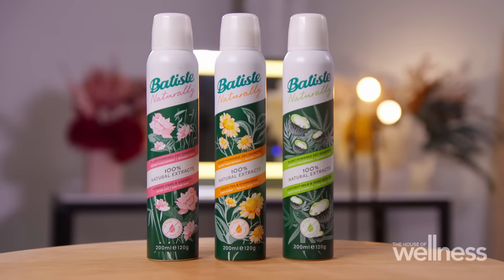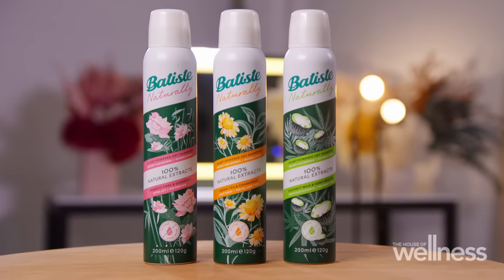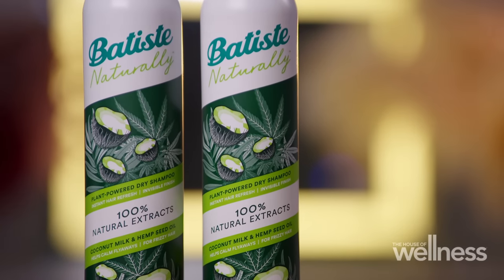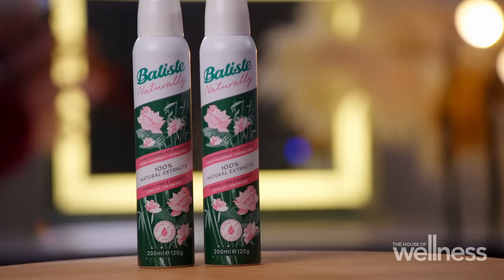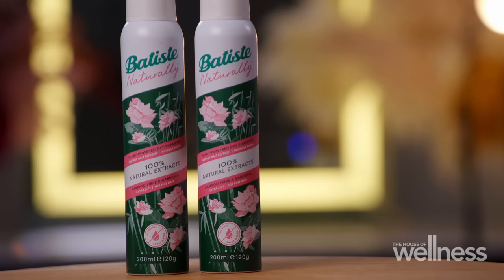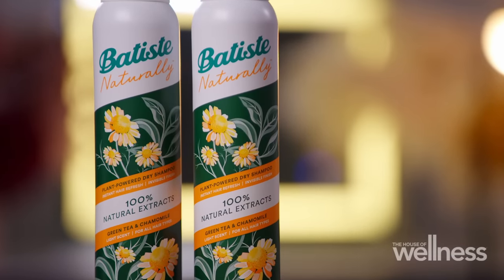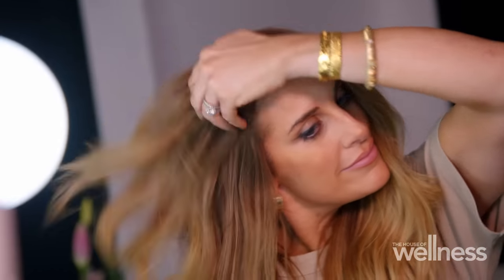A haircare staple: plant-powered dry shampoo | The Look | Season 6 | The House of Wellness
Beauty guru, Jade Kisnorbo explains the many benefits of dry shampoo. Learn how to give your hair a refresh between washes, to gently remove excess oils and restore movement, with a dry shampoo that's made with naturally derived ingredients.

The House of Wellness features hosts Luke Darcy, Jo Stanley and Jacqui Felgate, with regular appearances from Gerald Quigley and Luke Hines.